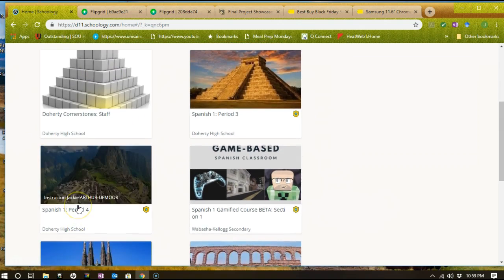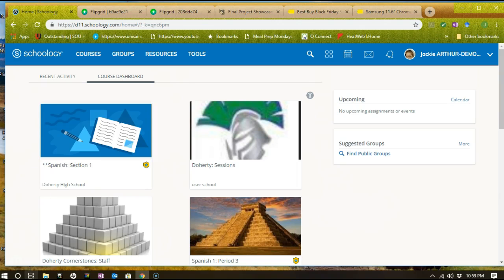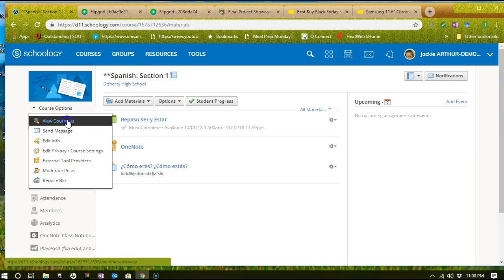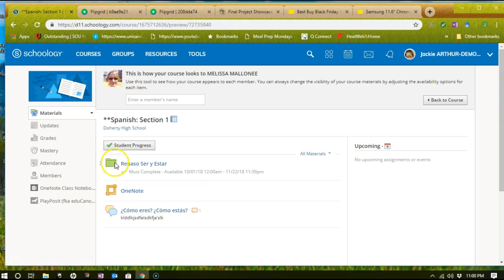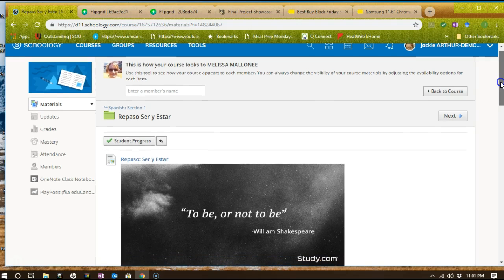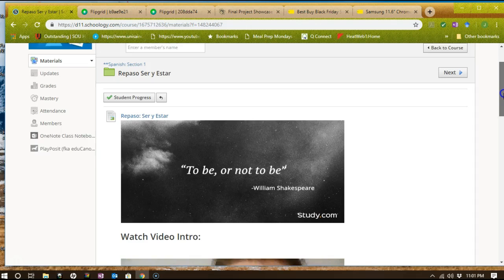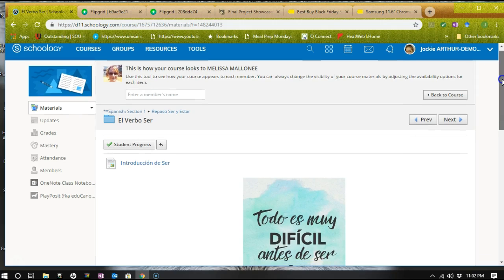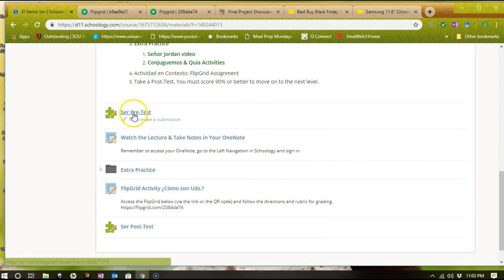LGTC 5035 Final Project